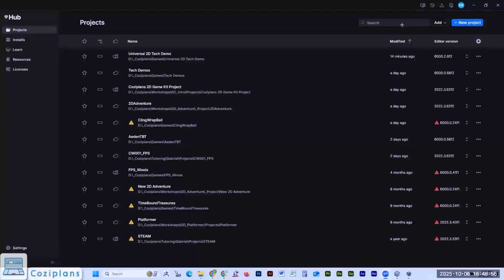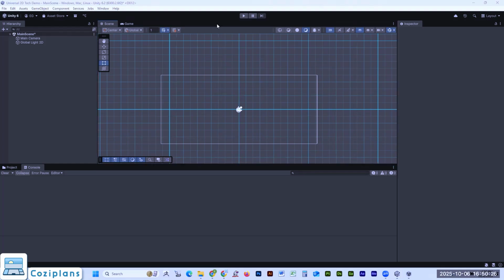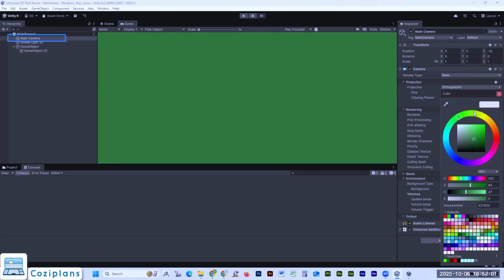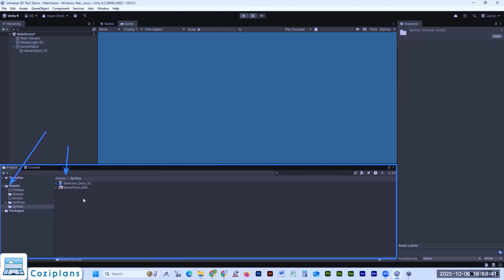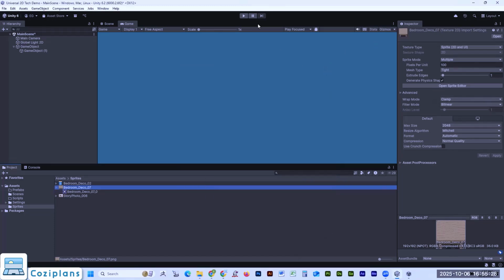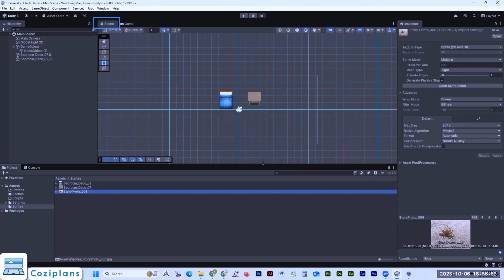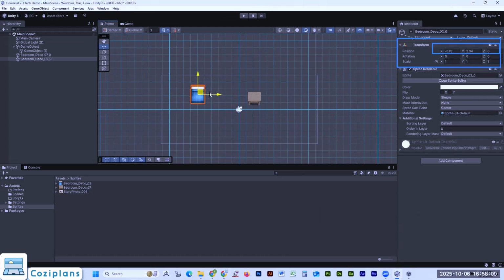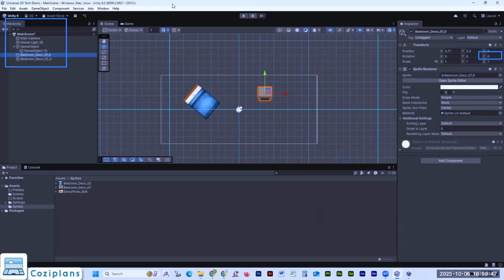UNITY - Explore Editor Interface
Learn the basics of the Unity Editor interface.